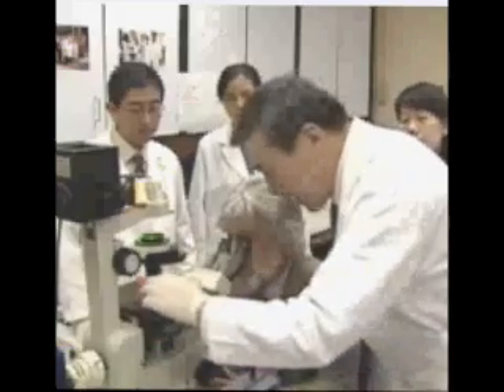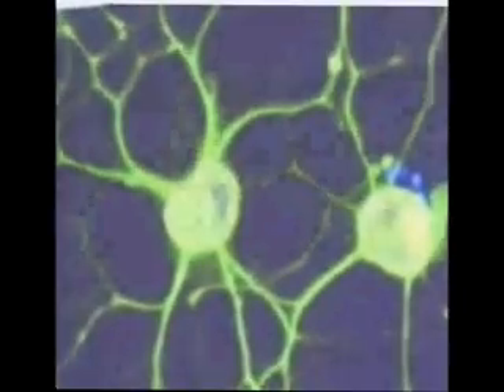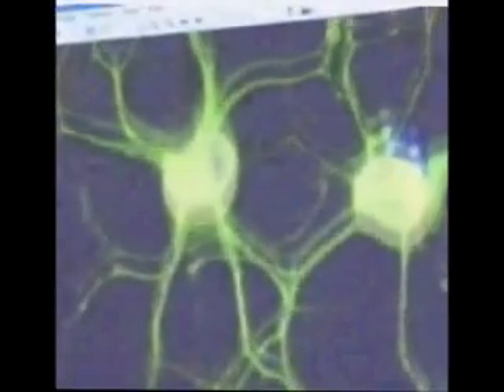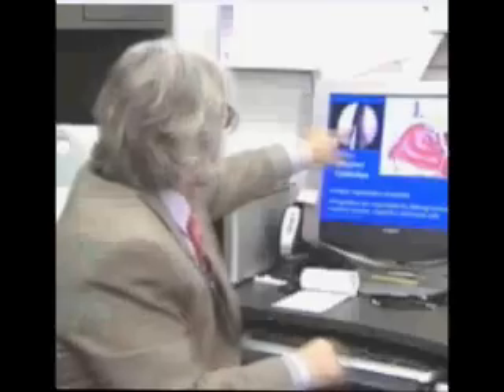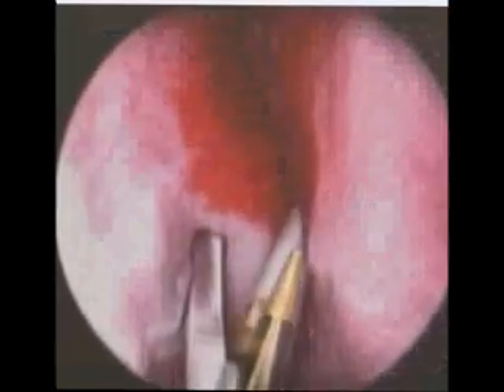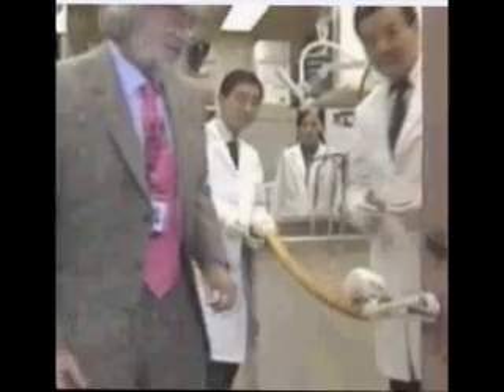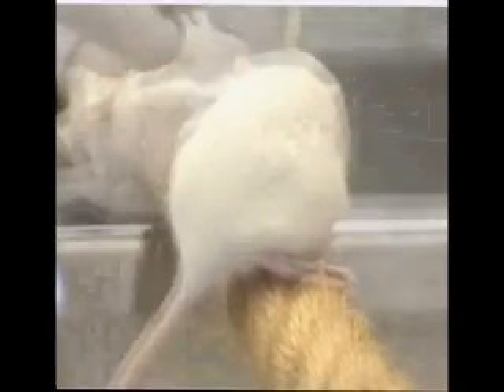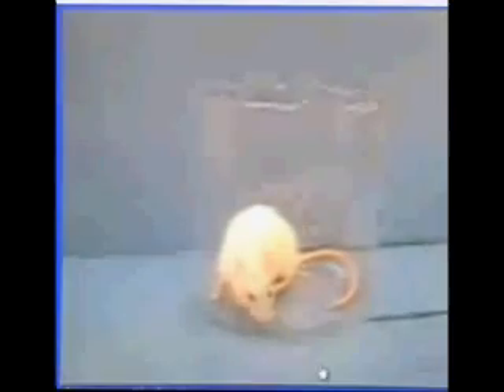Paralyzed rat walks with own stem cells in 11 wks.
TV clip of Dr. Roisen's success using nasal cells for spinal injuries. Similar work by Dr. Lima has all patients benefit (though not all walking). Read Senate Testimony of Laura Dominguez who was once paralyzed from neck down and can now walk w/braces and Susan Fajt. Detroit Rehab. & Dr. Peduzzi-Nelson at WSU working w/Dr. Lima.

Sorry about the sound. Hope to have better quality up in a week or so.